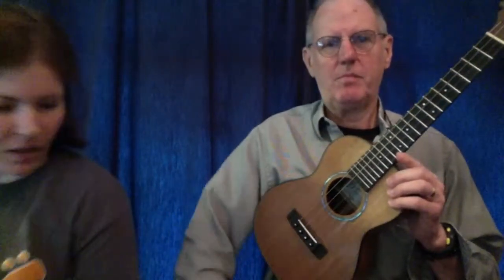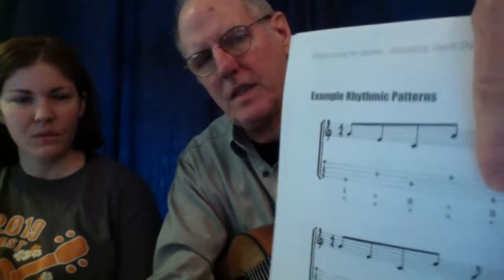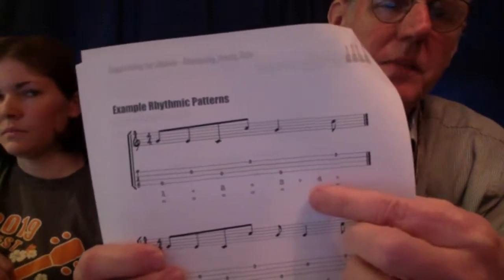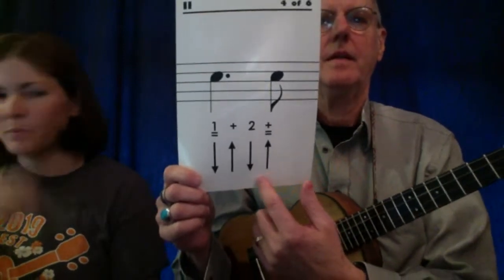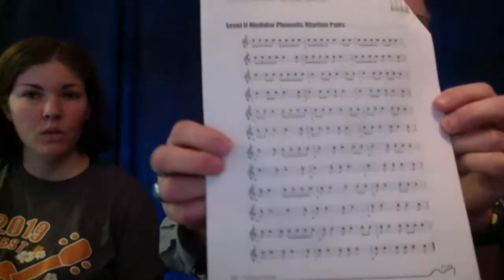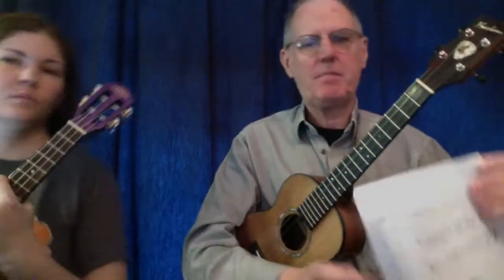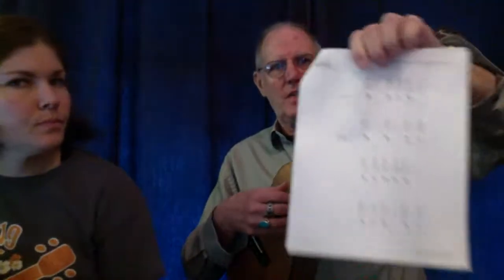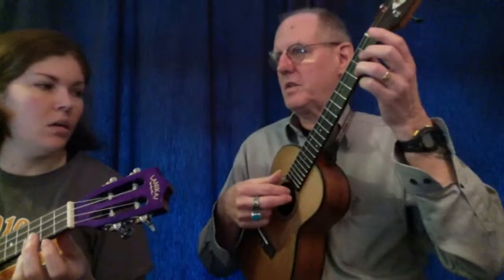Fingerpicking Week 3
A continuation of week 1 and 2. Join us to build on your fingerpicking skills